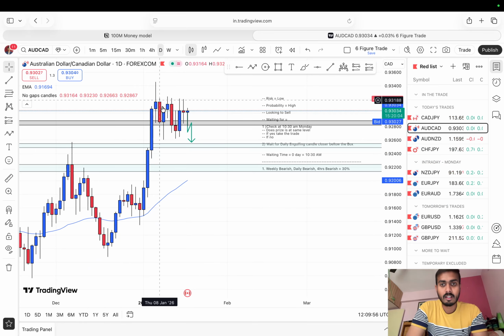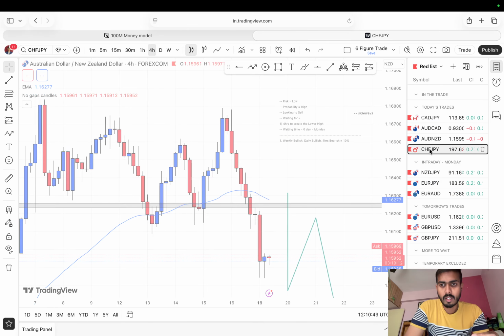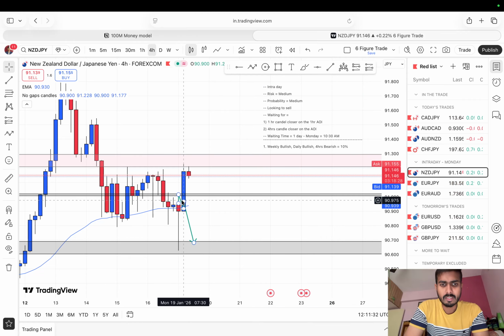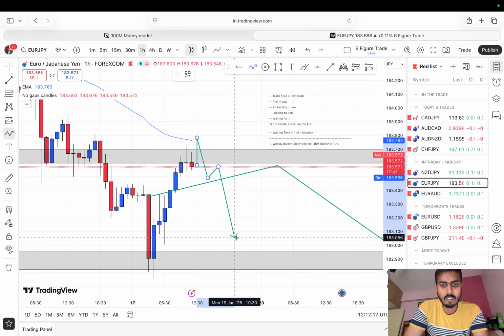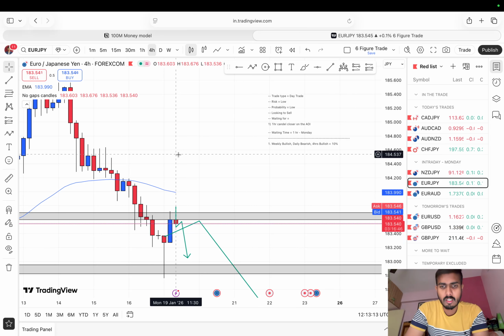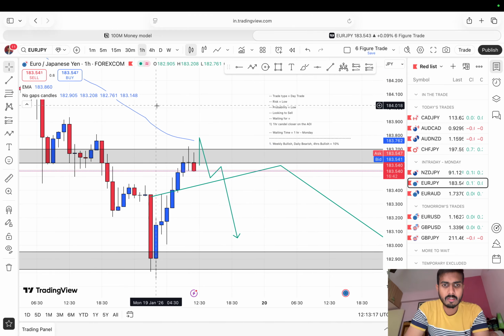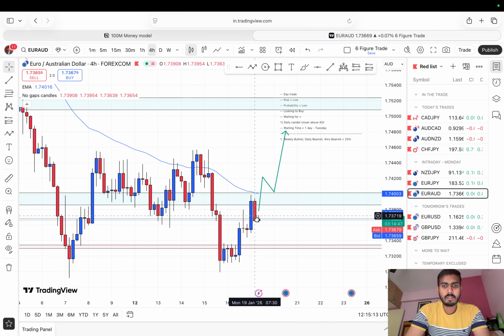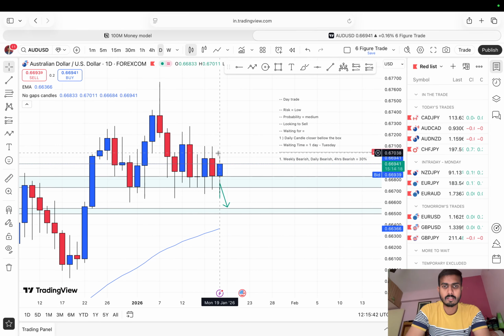CADJPY, EURJPY & AUDCAD: Technical Analysis for the Week Ahead (Live Price Action)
🔑 Key Moments & Trade Breakdowns 0:17 CAD/JPY: 4H Sell Setup Analysis 0:29 AUD/CAD: High-Caution Sell Setup Conditions 0:53 NZD/JPY: Pending Sell Entry Confirmation 1:06 CHF/JPY: Why I'm NOT Trading This Pair Now 1:56 EUR/JPY: Detailed Bearish Shift Strategy 5:27 Tomorrow's Trade Watchlist

Watch until the end to see my exact trade conditions and why I’m holding off on entering the market until my rules are met.

Trading foreign exchange on margin carries a high level of risk and may not be suitable for all investors. Never risk more than you can afford to lose. Please consult with a professional financial advisor.